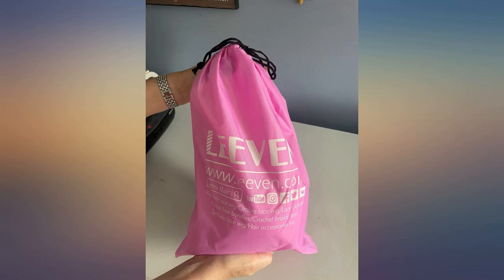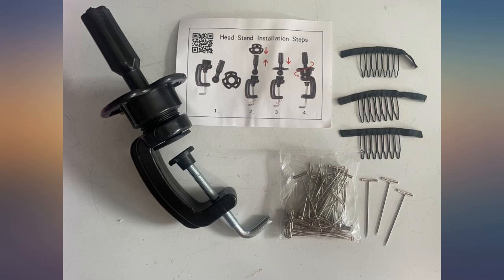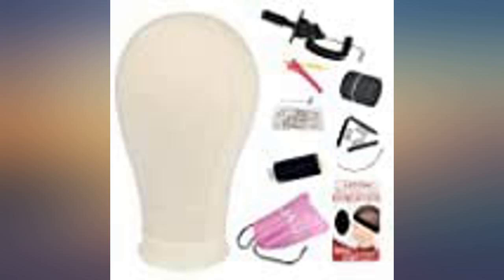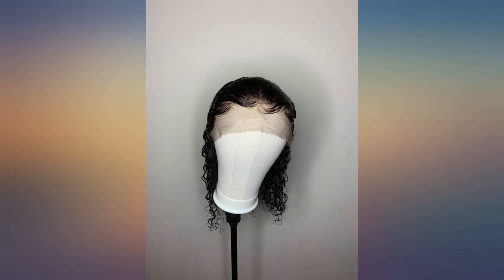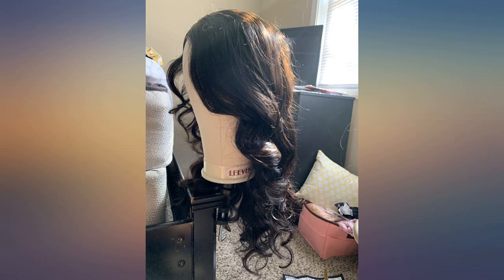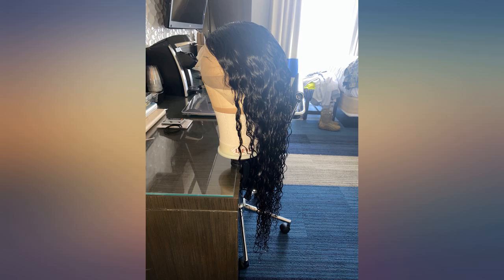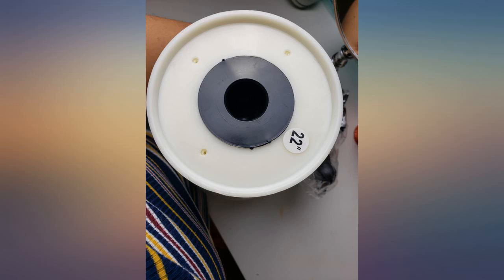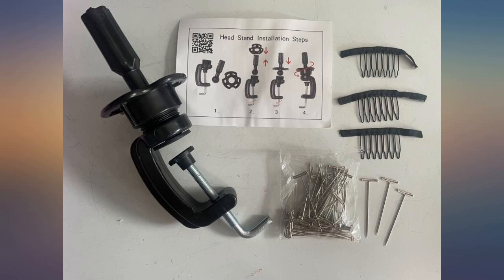Leeven 21"-24" Poly Canvas Block Head Professional Mannequin Canvas Head for review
Leeven 21"-24" Poly Canvas Block Head Professional Mannequin Canvas Head for Making, Drying,Styling Wigs with Table Clamp Stand 22 Inch

Main Features:
- Height: About 12.5 Inch, Circumference: About 22 inch, Weight about 350g
- Please allow 0.3" size tolerance.
- Material: Outside:Canvas Inside: Poly (Poly is not Styrofoam. Poly is more DURABLE than Styrofoam. Easy to insert T pins in it)
- Application: Canvas Head can be used for making ,displaying ,styling, drying wigs
- Package includes: Canvas Head*1 + T-pins*20 + Table Clamp Stands*1+Dome Wig Caps*1+C-pin *1 +2*Hair Clips+3*Wig Clips+1*Elastic Straps+1*Thread